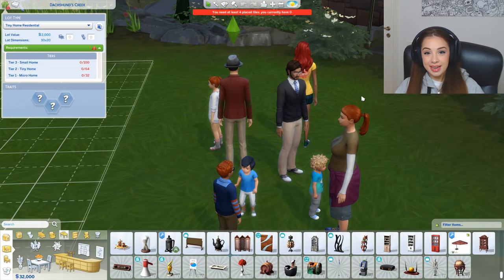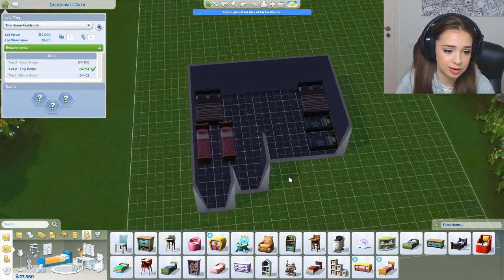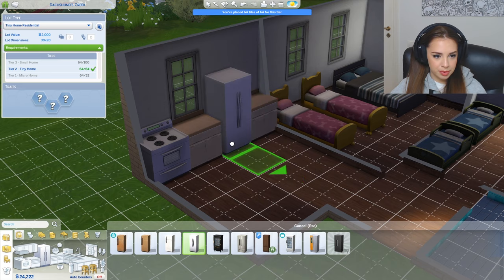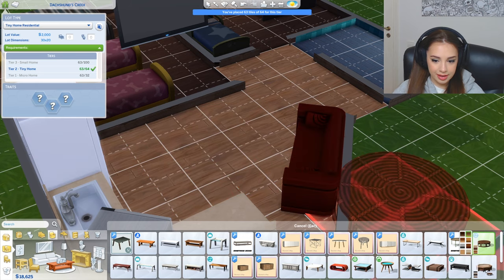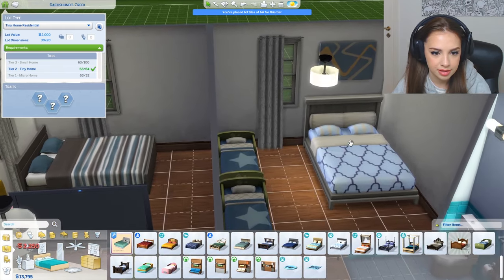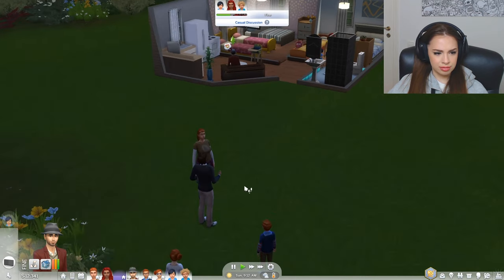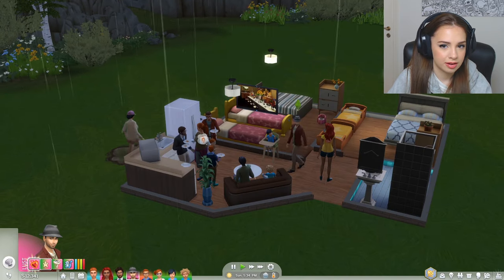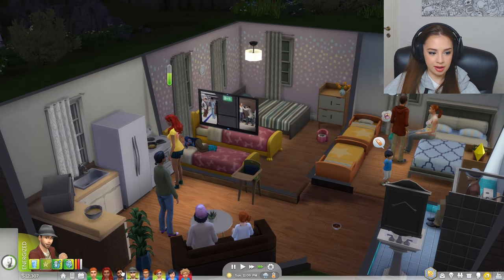TINY house for 8 Sims but I'm really bad at building lol...it's still a cute house tho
Sims 4 but I haven't played for years and I'm just trying to fit 8 sims in a tiny house.